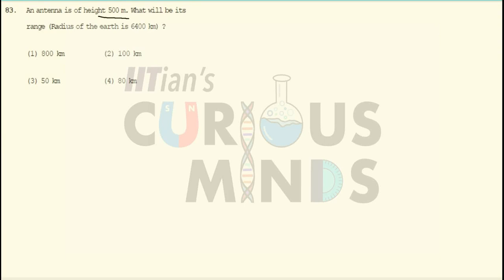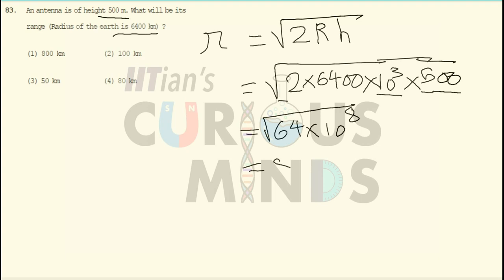Modern physics 3 Ex 1 Q 83 JEE